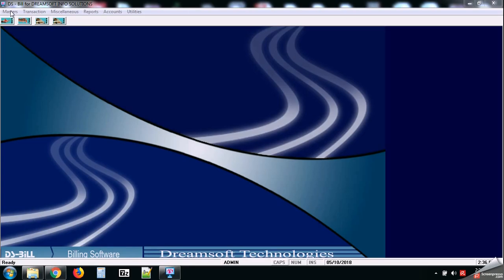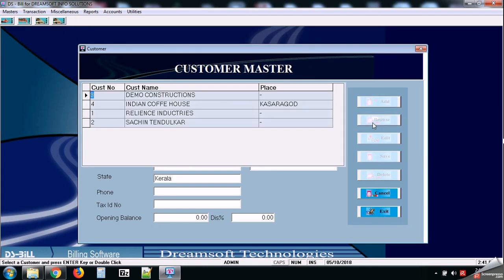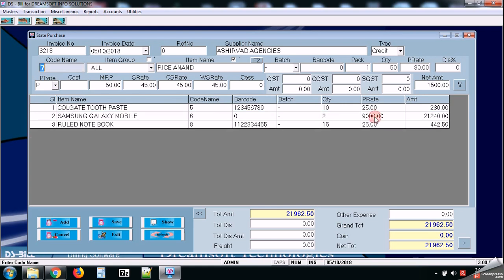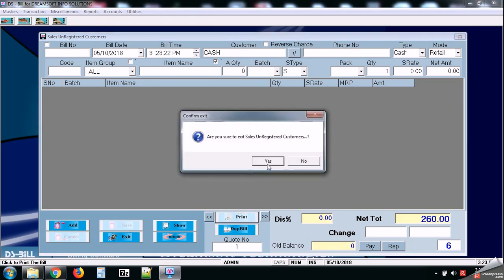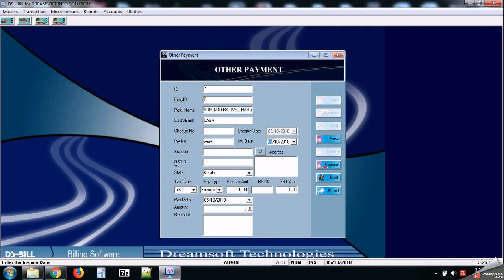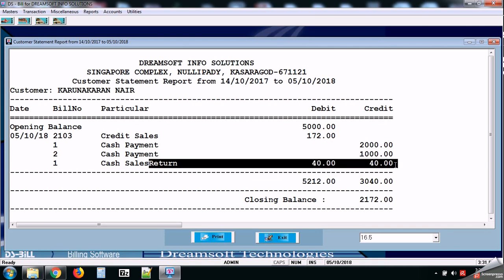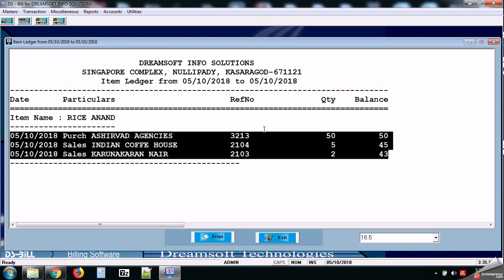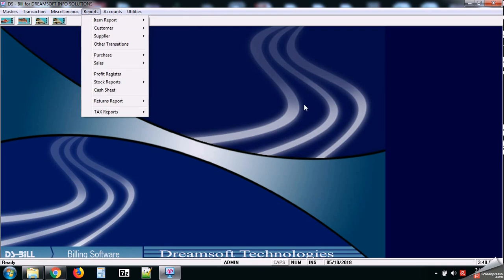Inventory Billing & Accounting Software Demo - English Version - Call +91-9847151144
This software is useful for all types billing purposes in Super Market, Mobile Shop, Computer sales, Grocery Shop, Textiles, Bakery,Wholesale  Distributors, Hardware Shops etc...